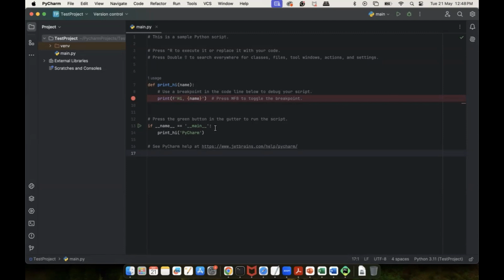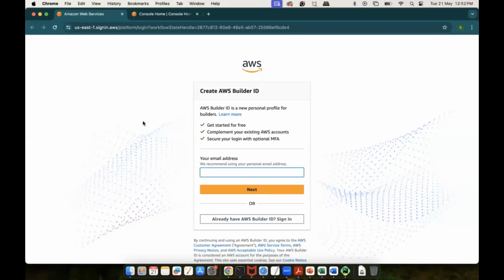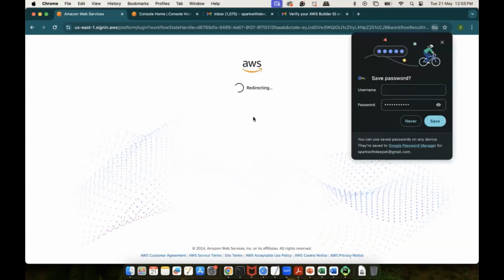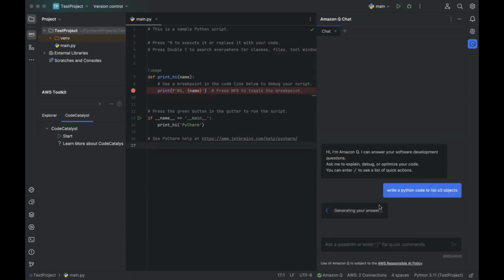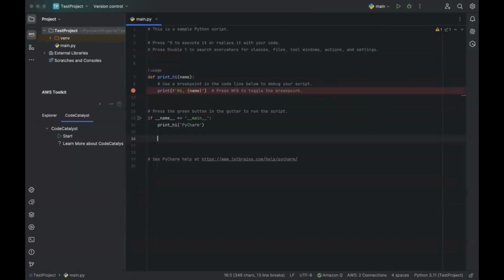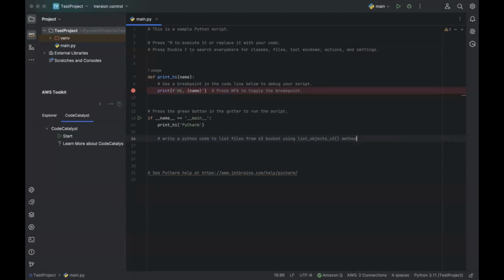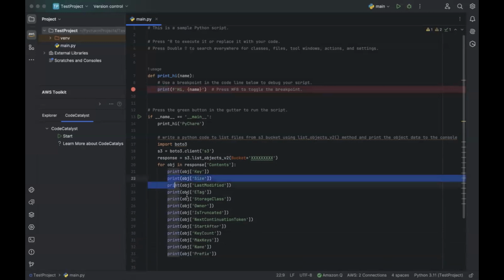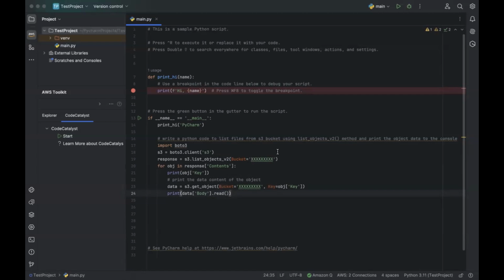Setting up AWS Code Whisperer & Amazon Q on PyCharm IDE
Join our comprehensive Data Engineering with PySpark/AWS course, featuring extensive hands-on experience and real-world project implementation using AWS services such as EMR, Lambda, and Kinesis, as well as Databricks Delta Lake and Airflow. Get ready for a stellar development journey and receive thorough interview support. Reserve your spot now for a demo session on Data Engineering with PySpark/AWS.